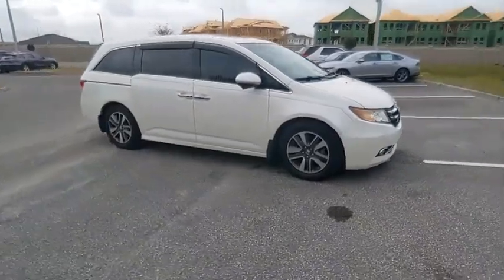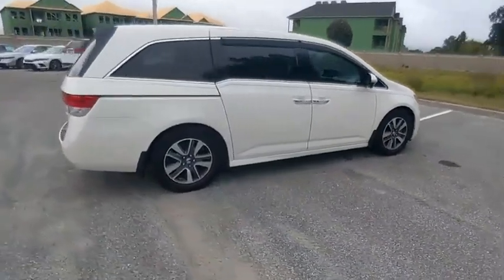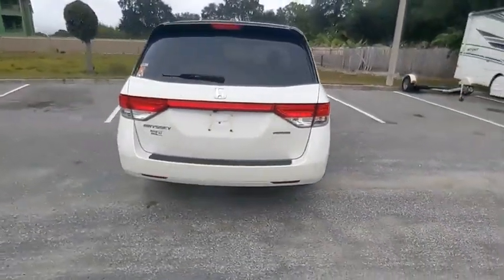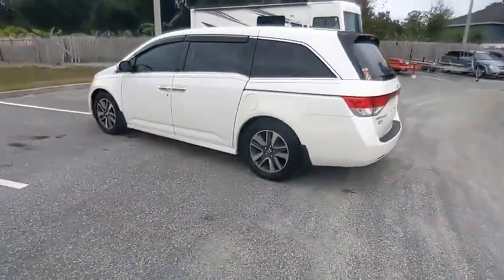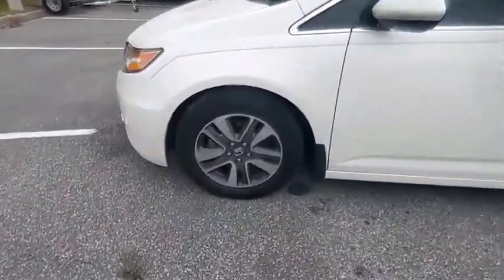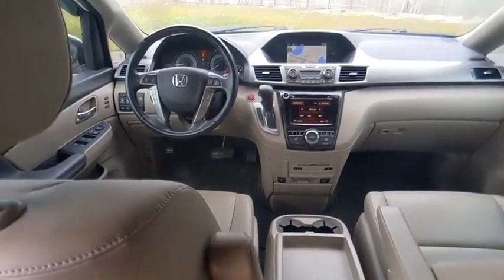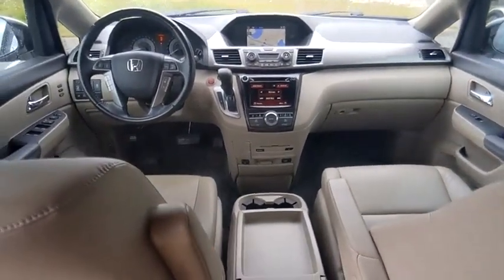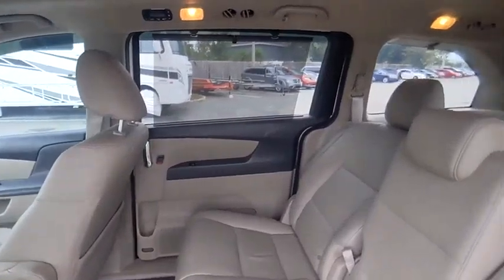2016 Honda Odyssey Winter Haven Honda FL GB040870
2016 Honda Odyssey Touring

100,000 MILE WARRANTY AVAILABLE!! TOURING PKG!! LEATHER!! POWER MOONROOF!! NAVIGATION!! REAR ENTERTAINMENTS SYSTEM!! LANE DEPARTURE WARNING!! PARK ASSIST!! XM RADIO!! POWER HEATED SEATS!! POWER SLIDING DOORS!! POWER TAILGATE!!PERFECT ONE OWNER CARFAX!! 32K MILES!! PUSH BUTTON START!! BLUETOOTH!! BACK UP CAMERA!! JUST SERVICED!! 4 TIME CARFAX DEALER OF THE YEAR!! NO PAYMENTS FOR UP TO 3 MONTHS!! PRICED TO SELL TODAY!! WE WILL EARN YOUR BUSINESS!!CALL OR EMAIL TODAY TO CONFIRM AVAILABILITY!!** Contactless Purchase**, ** Free Home Drop-off **, ** Private Dealership Appointments **, ** Virtual Appointments ** , ** Custom Online Financing **.Awards:* 2016 KBB.com 16 Best Family Cars * 2016 KBB.com Best Buy Awards * 2016 KBB.com Best Buy Awards Finalist * 2016 KBB.com Brand Image AwardsKelley Blue Book Brand Image Awards are based on the Brand Watch(tm) study from Kelley Blue Book Market Intelligence. Award calculated among non-luxury shoppers. Kelley Blue Book is a registered trademark of Kelley Blue Book Co., Inc.